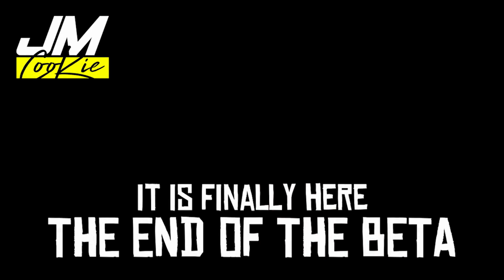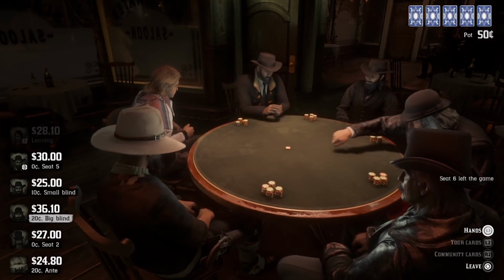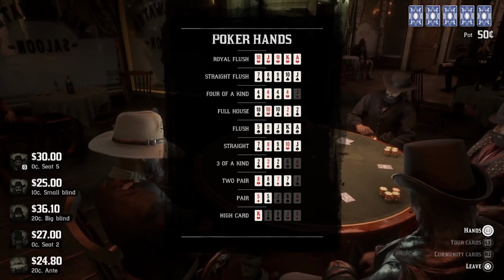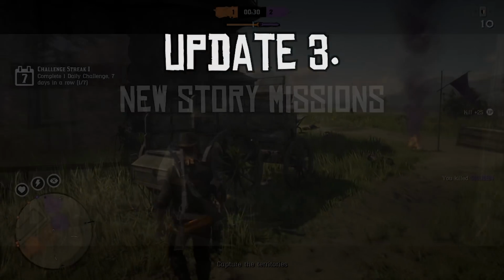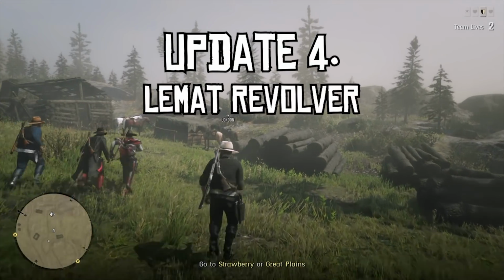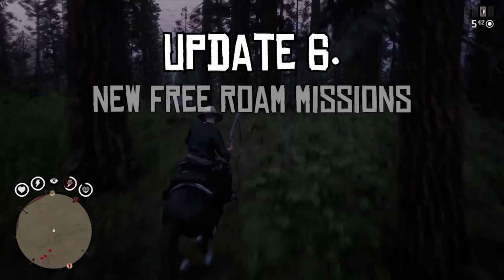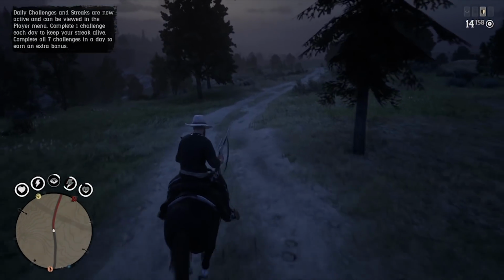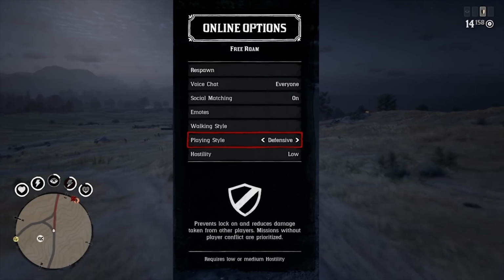IT'S OVER!! Honest Opinion on RDR2 Update + Quick Summary of Update - RDR2 Online Red Dead Online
The Beta is over!! This is a straight to the point, quick summary of the new update to the Online Mode of Rockstars Red Dead Redemption 2. As well as my honest opinion on it.

Cheers,

JmCooKie.

.6681.